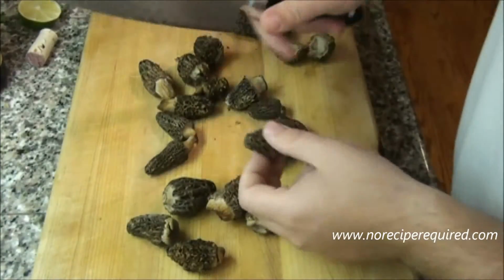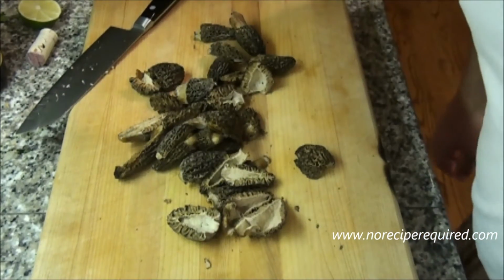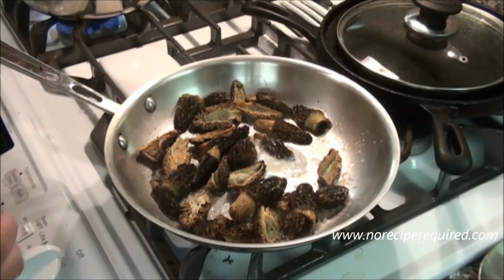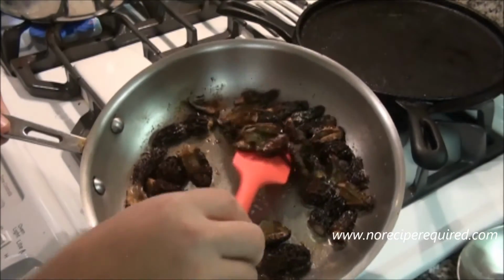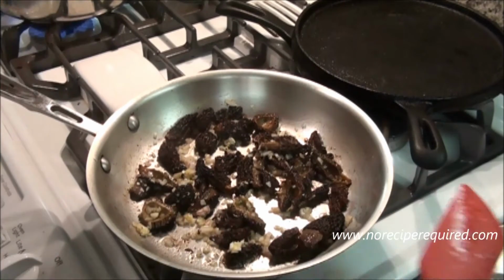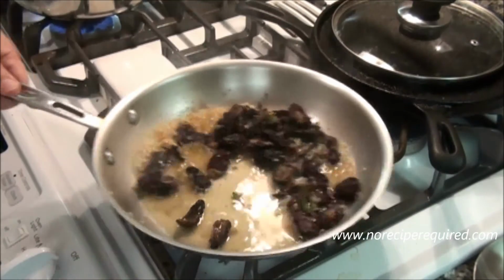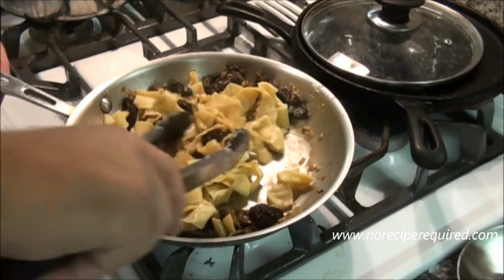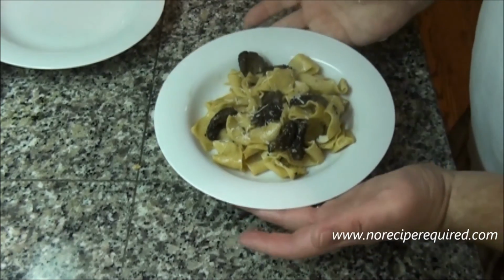Pappardelle Pasta with Morel Mushrooms - NoRecipeRequired.com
Pappardelle is one of the less common pastas, but it's also one of my favorites.  It's a style of long pasta, like spaghetti or fettucini, but much broader and more substantial.  That shape makes Pappardelle one of the perfect pasta pairs for big, rich sauces that need a "heavy" noddle to to stand up to it.

In this recipe, the pasta sauce is made with Morel Mushrooms - perhaps my all time favorite.  Morel's a are wild mushrooms, and not all that easy to find, so if you do see them, make sure to buy them.  If you can't find fresh morels, dry are easier to get, or you can make the pasta sauce in the same style, just use different mushrooms.

For this morel pasta sauce, we'll saute the mushrooms in butter to concentrate their flavor and then use some stock to create a dark, robust sauce for the pappardelle. It's a simple, elegant, and delish pasta recipe..

You can find other great pasta recipes by searching my